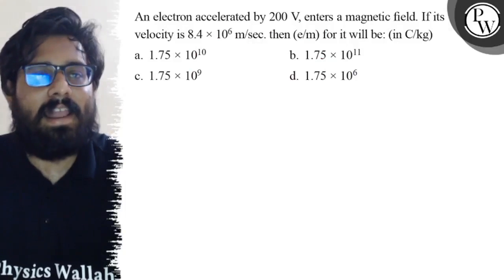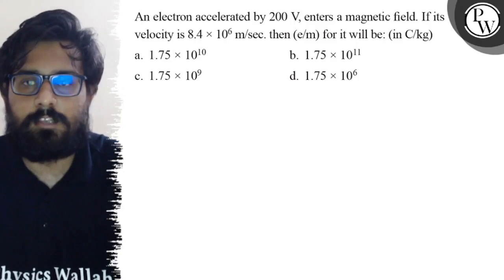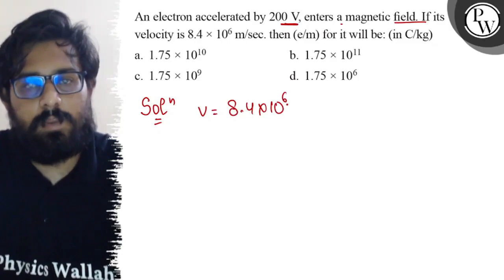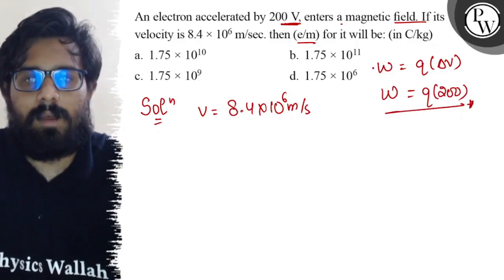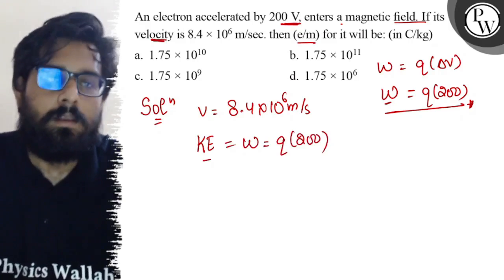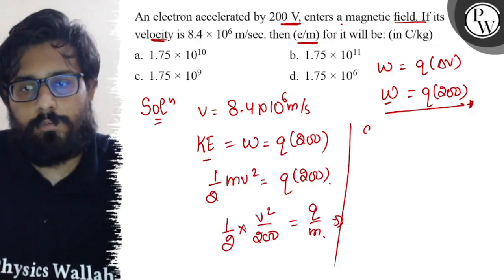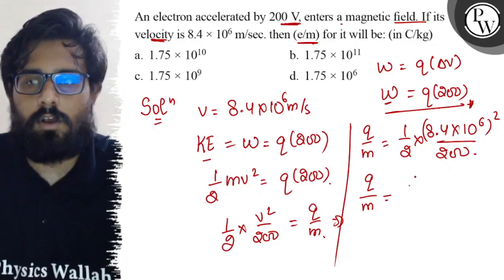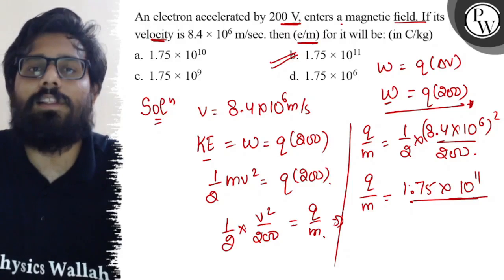An electron accelerated by 200 V, enters a magnetic field. If its velocity is 8.4 × 10^6 m / sec...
An electron accelerated by 200  V, enters a magnetic field. If its velocity is 8.4 × 10^6 m / sec. then (e / m ) for it will be: (in C / kg )